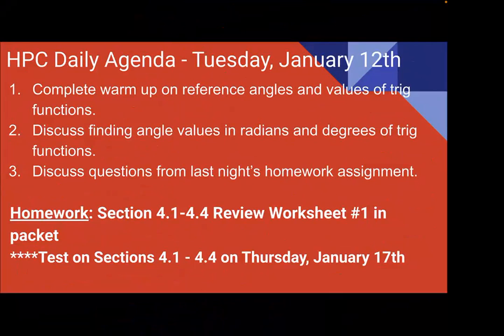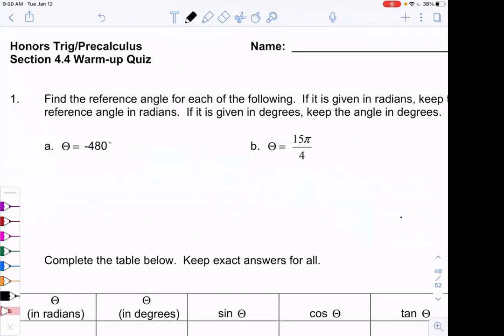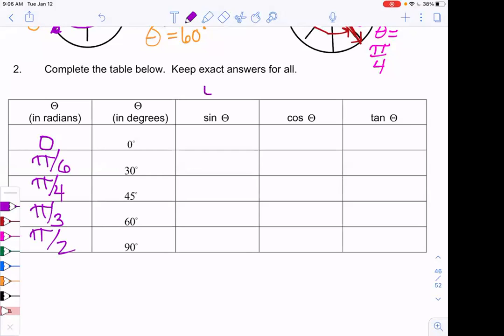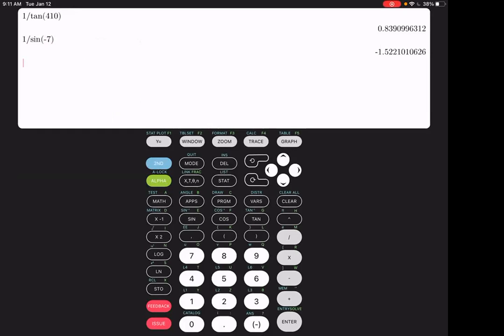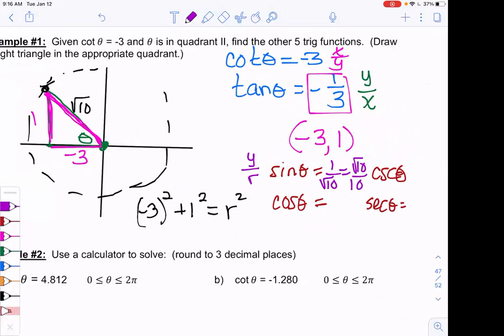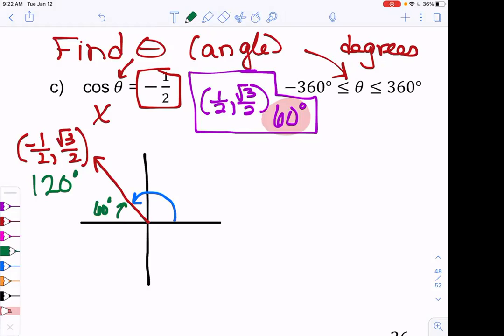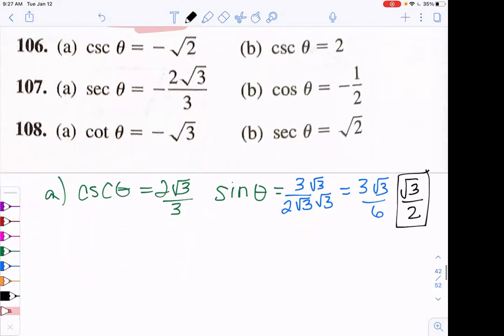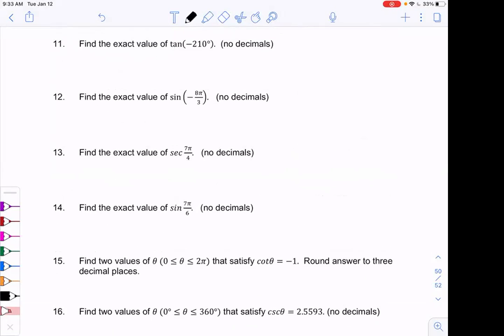HTrig Section 4.4 Day 3